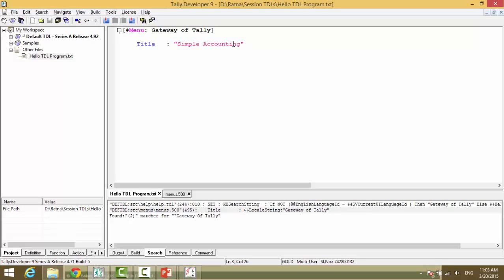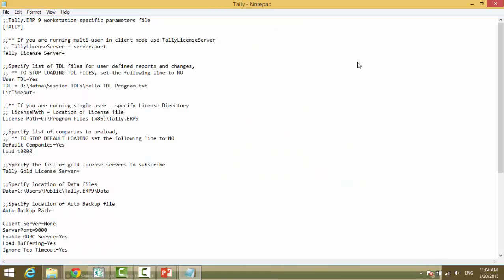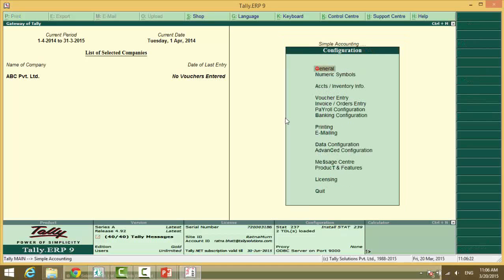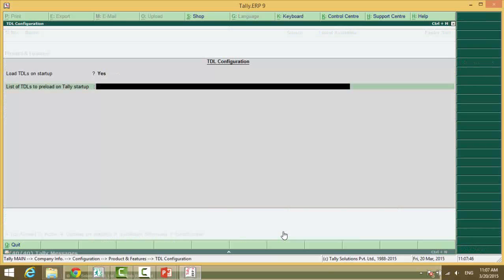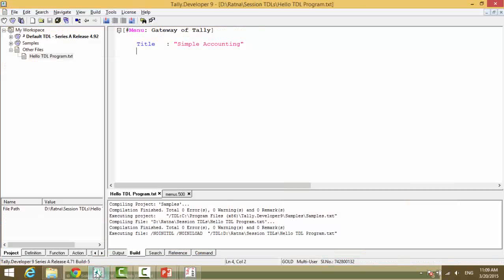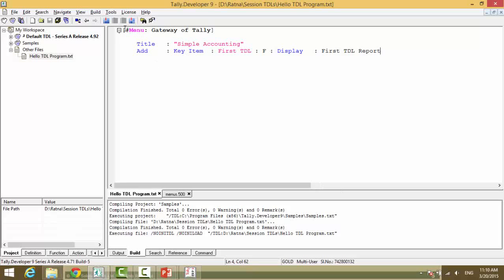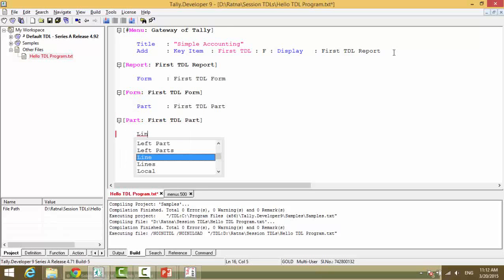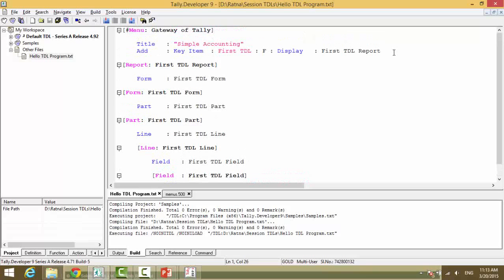Learn How to do Customization in tally - Basic TDL session1 Part4